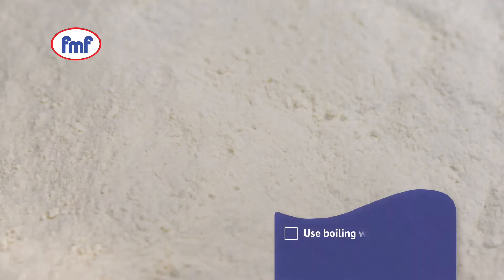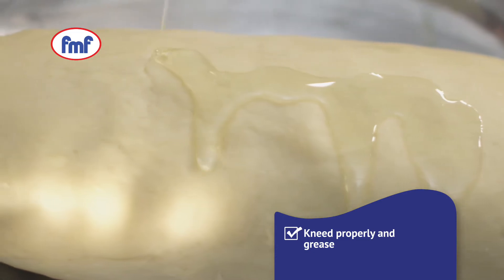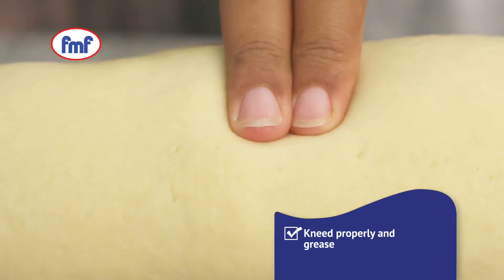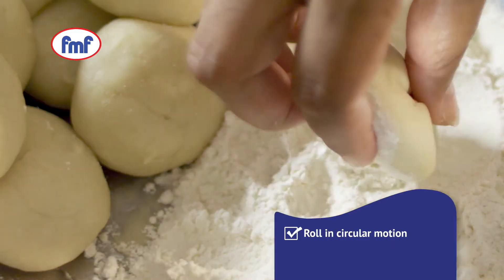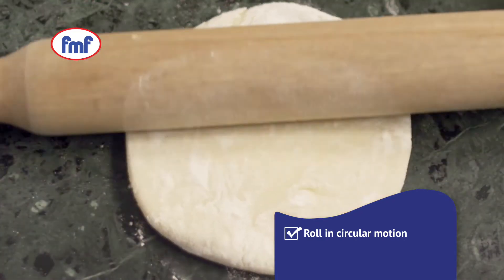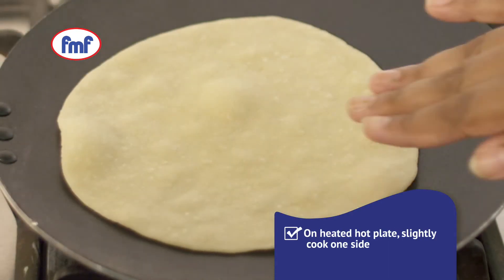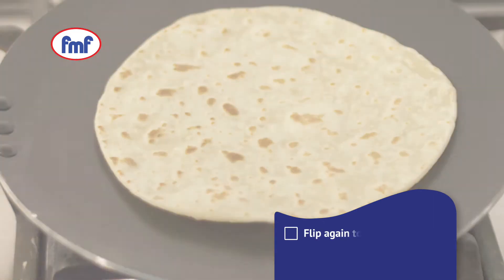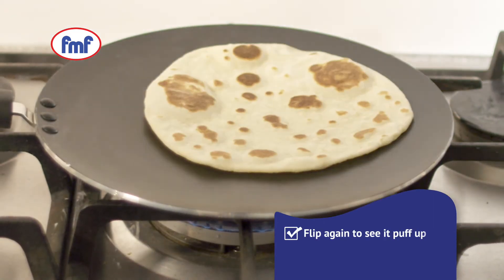FMF Flour - for making perfect rotis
Simple guide to making rotis